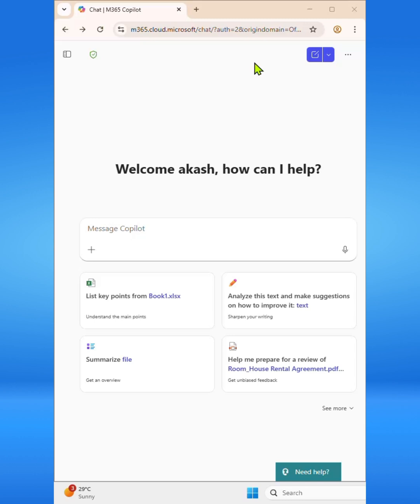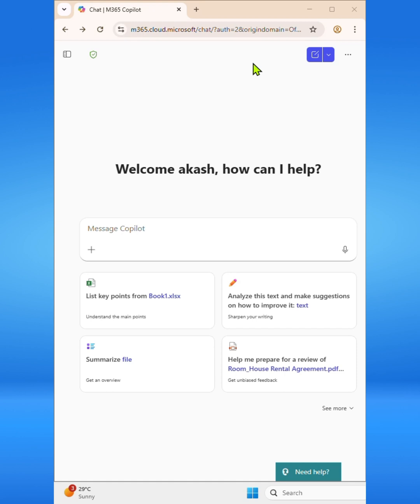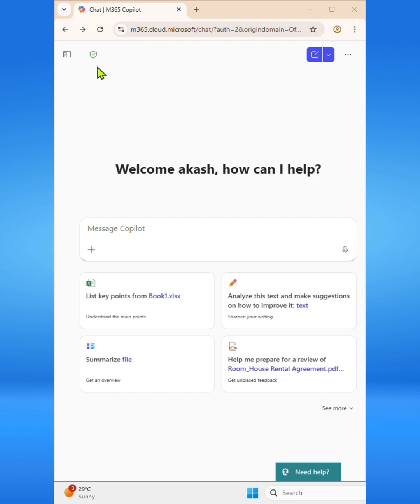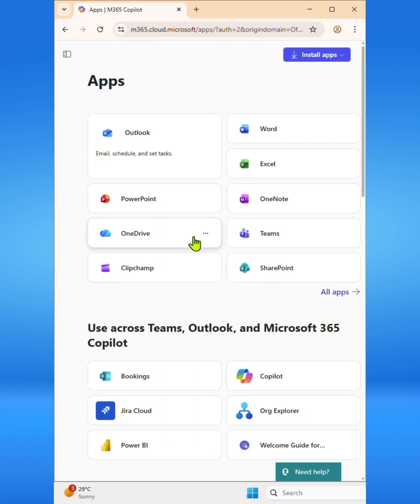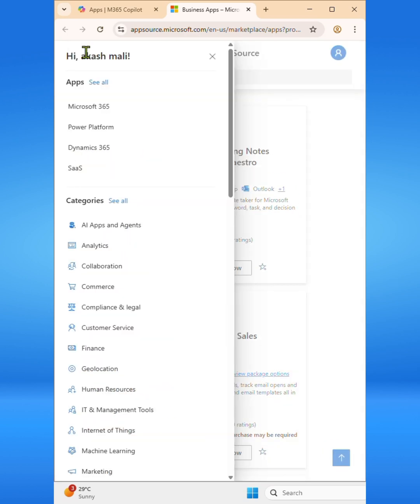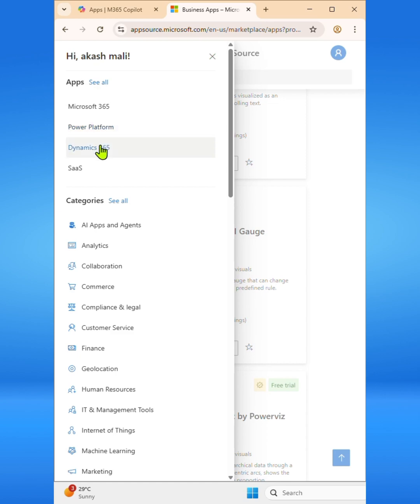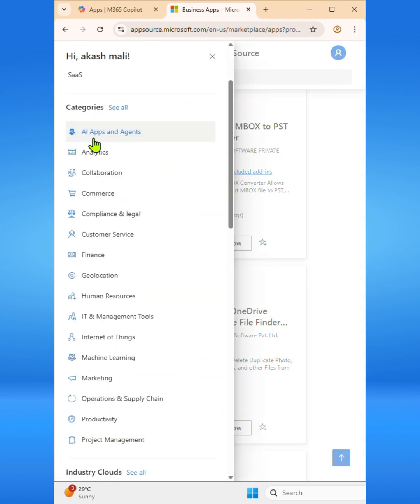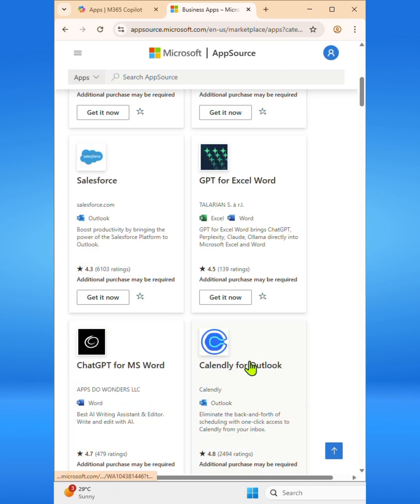Microsoft AppSource Explained | Microsoft 365, Dynamics 365, Power Platform & SaaS Apps Overview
What Microsoft AppSource is and how it works
• Microsoft 365 Add-ins for Outlook, Excel, Word, Teams & SharePoint
• Dynamics 365 solutions for CRM, ERP, finance & supply chain
• Power Platform apps including Power BI, Power Apps & Power Automate
• SaaS solutions for industries like healthcare, retail, and manufacturing
• How to browse, filter, and install free and premium apps

Whether you’re a business user looking to boost productivity or a developer wanting to publish apps, this video will guide you step by step.